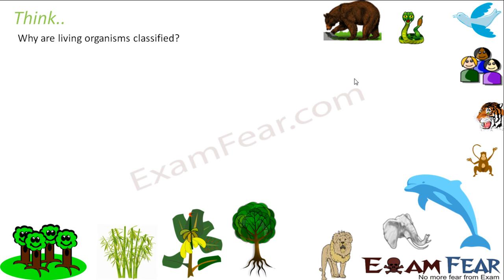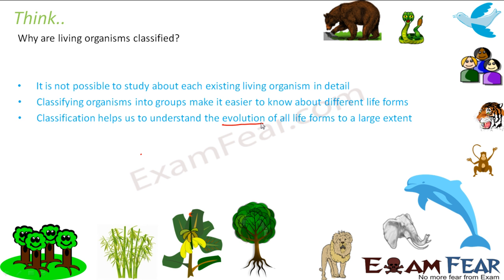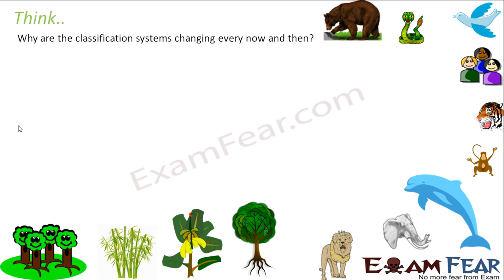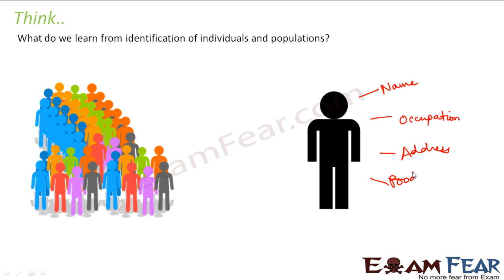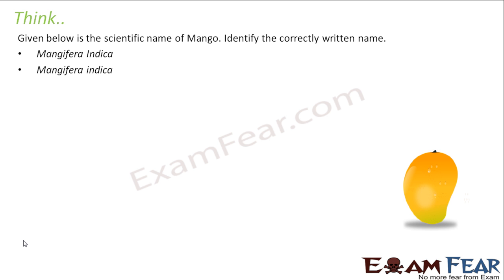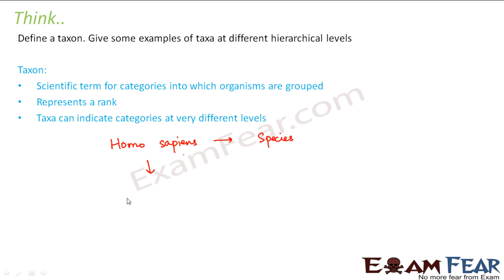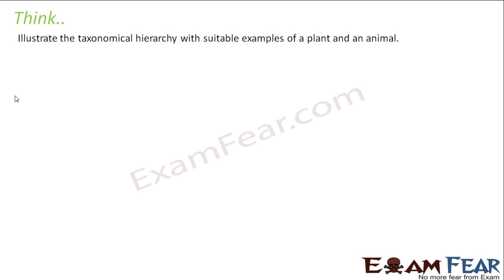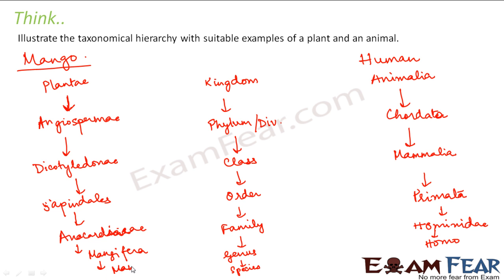Biology Diversity in Living World part 12 (Prbolems, Questions, Numericals) CBSE class 11 XI